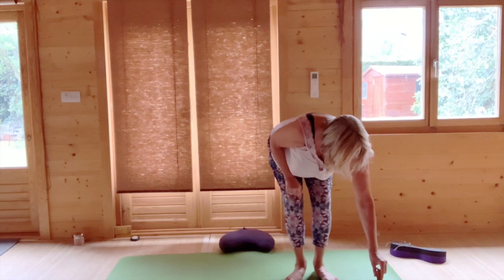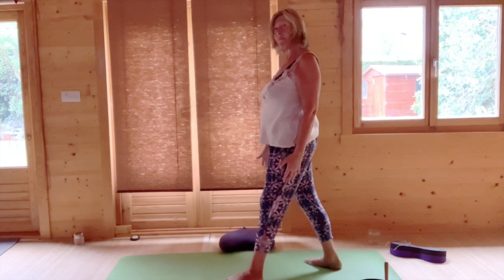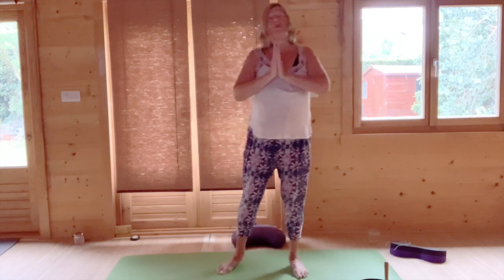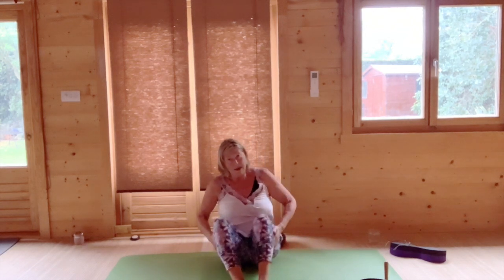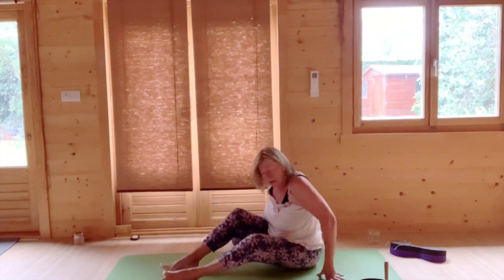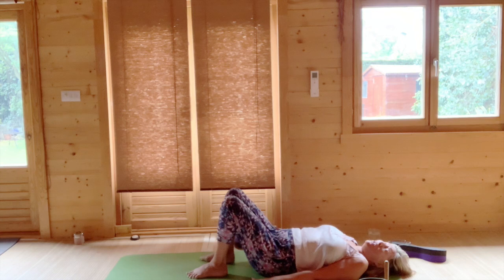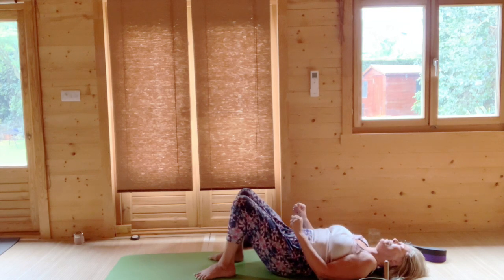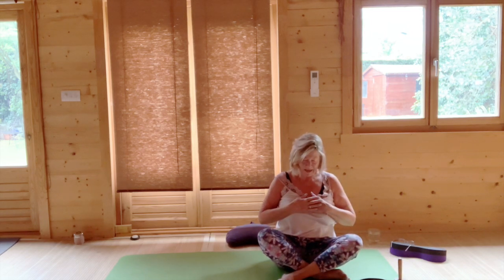Autumn Equinox Yoga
Autumn Equinox Yoga with Christine